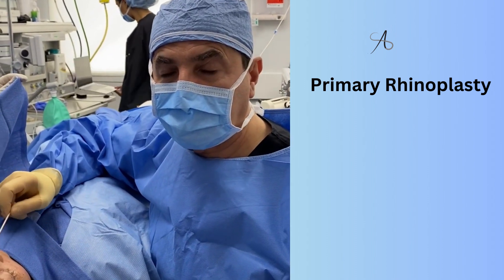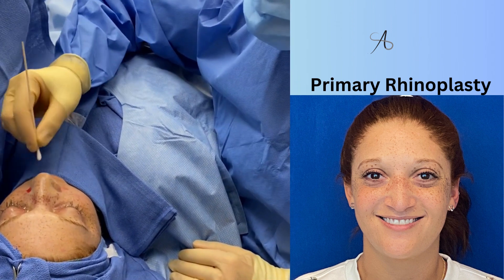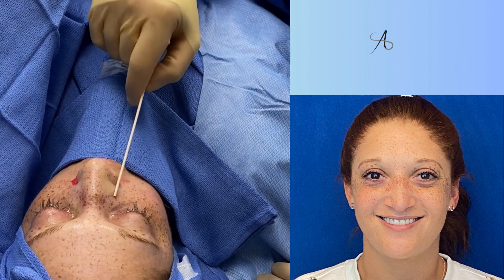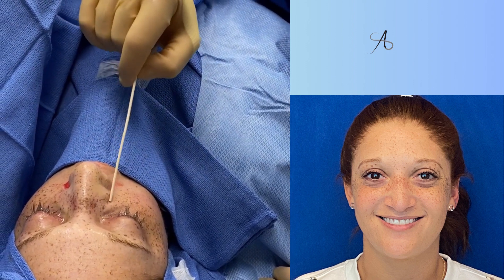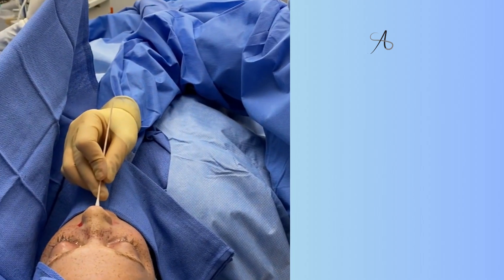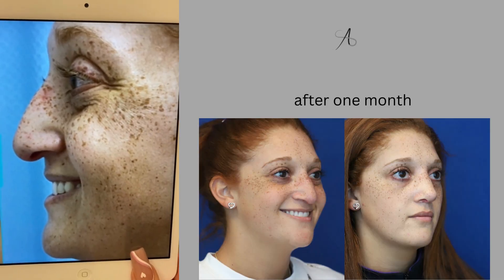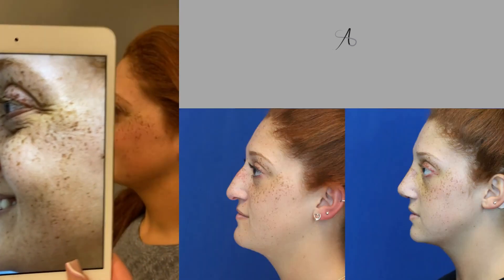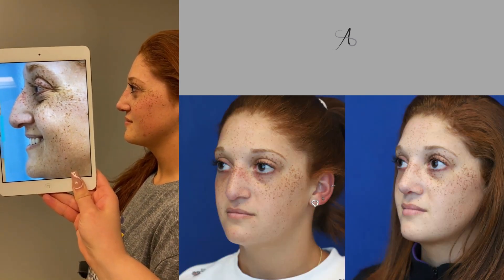Drooping Nose Correction | Balanced Rhinoplasty by Dr. Ali Sajjadian | Nose Job!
We are so happy when our nice patient is very excited with the results of her surgery. Her nose was droopy and wasn't supported. Dr. Sajjadian lifted and refined it and now her nose is balanced and straight . she loves her profile too.

Newport Beach Rhinoplasty Surgeon, Dr. Sajjadian truly cares about his patient.

nosejob#beforeandafter#dr.AliSajjadian#Alisajjadian#topplasticsurgeoninamerica#newportbeach#bestplasticsurgeryinOrangeCounty#balancedrhinoplasty#ethnicrhinoplasty#revision#rhinoplastybeforeandafter#septoplasty#art#cute#cosmeticsurgery#rhinoplasty#revisionrhinoplasty#malerhinoplasty#transformation#femalerhinoplasty#nasalfracture#teenrhinoplasty#middleeasternrhinoplasty bestplasticsurgeoninCalifornia#septorhinoplasty#rinoplasty#rinoplastia#deviatednose